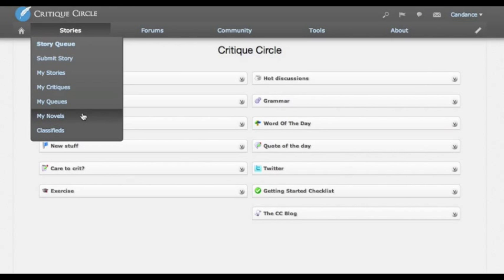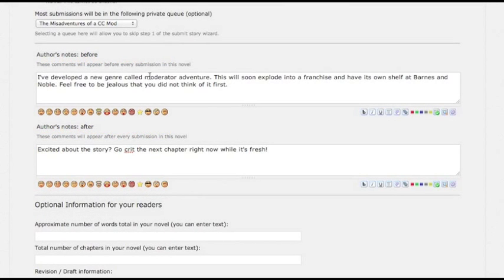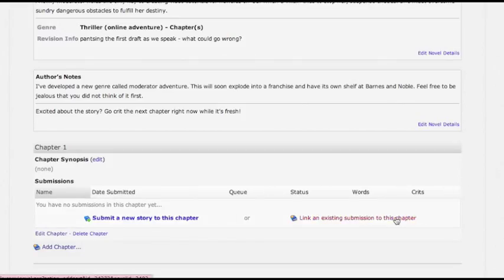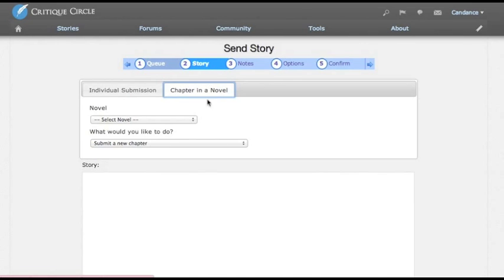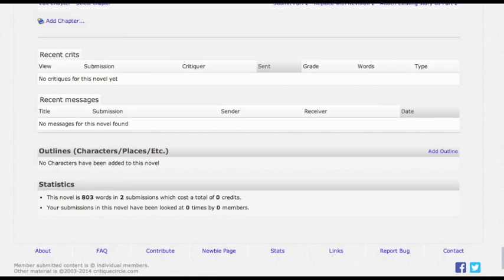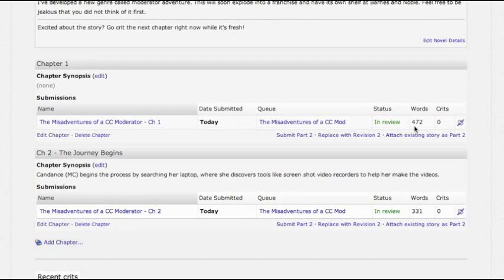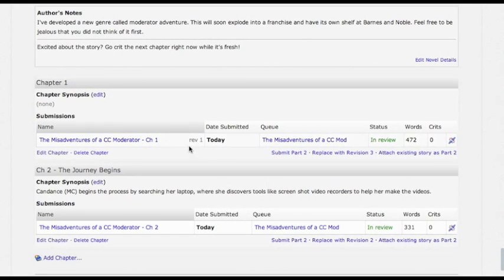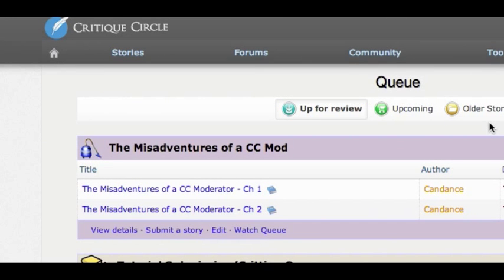Novels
Here are some of the basics you need to know when creating your first novel on Critique Circle.